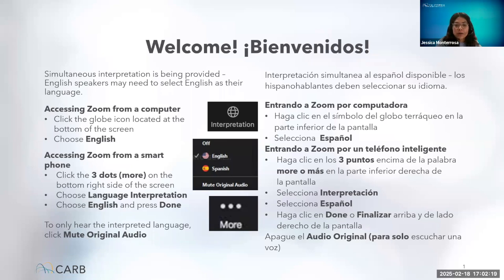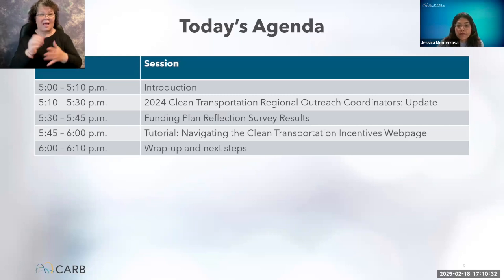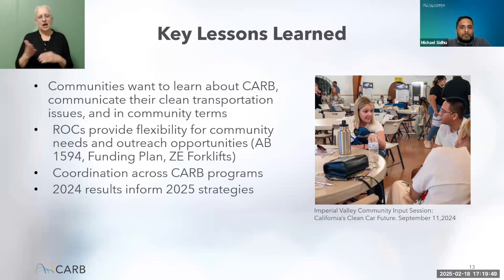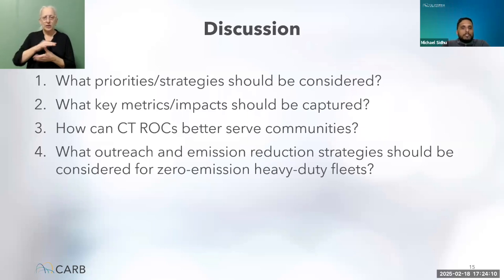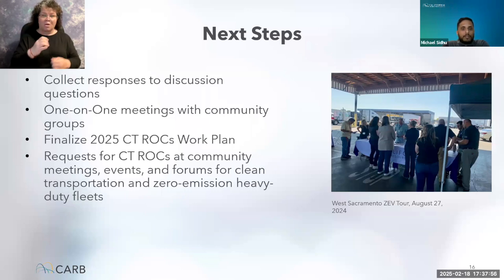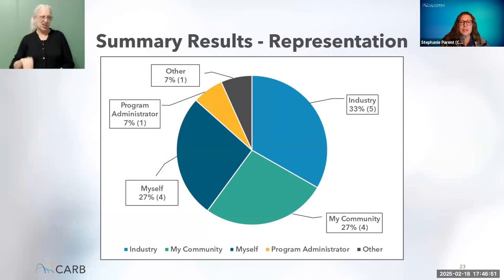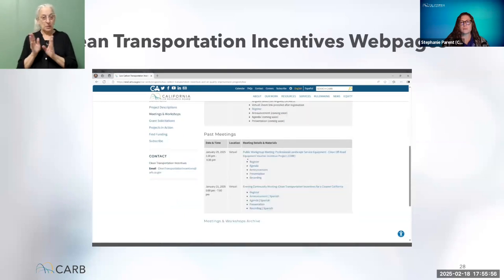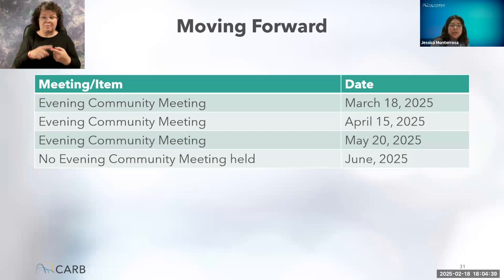February Evening Community Meeting: Clean Transportation Incentives for a Cleaner California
00:00  Introduction
12:00  2024 Clean Transportation Regional Outreach Coordinators: Update
41:05 Funding Plan Reflections Survey Results
54:09 Tutorial: Navigating the Clean Transportation Incentives Webpages
1:04:35 Wrap Up and Next Steps

The California Air Resources Board (CARB) hosts a series of monthly evening community meetings on the third Tuesday of most months to have focused discussions on the Clean Transportation Incentives Funding Plan Development Process which explains how CARB will spend money on projects related to zero-emission vehicles (ZEV) and improving air quality. Since the Funding Plan is generally developed between May and November, CARB staff will still hold monthly evening community meetings outside of the Funding Plan process to provide updates on incentive project implementation, other CARB initiatives, as well as to provide a forum for community members to express their thoughts, concerns, and suggestions.